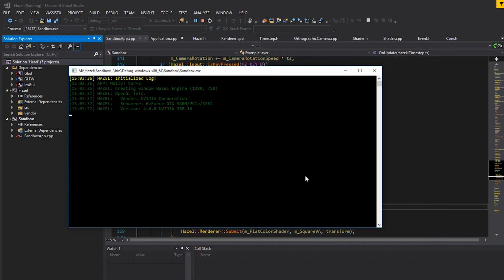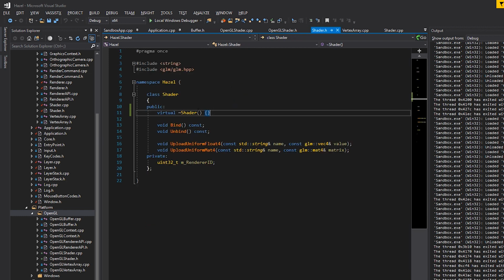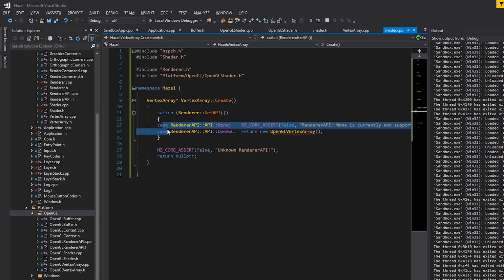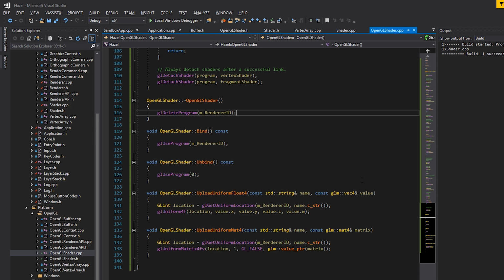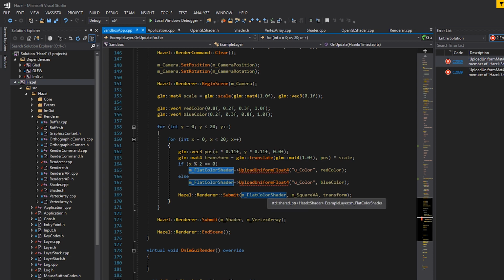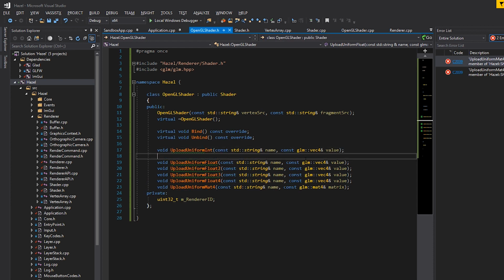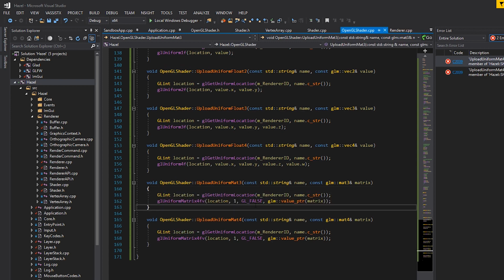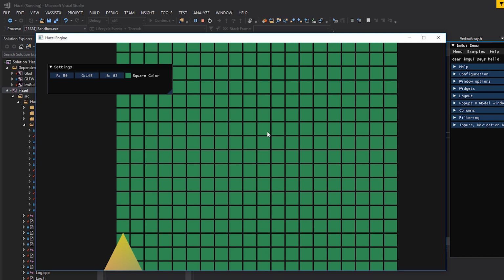Shader Abstraction and Uniforms | Game Engine series